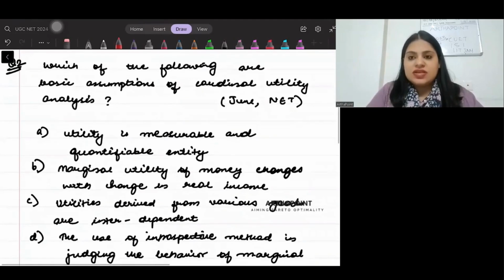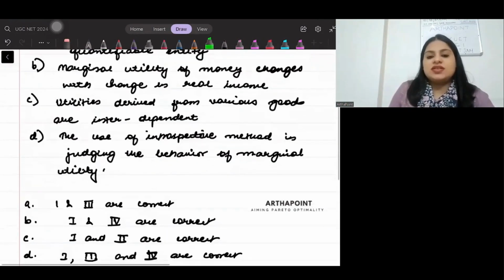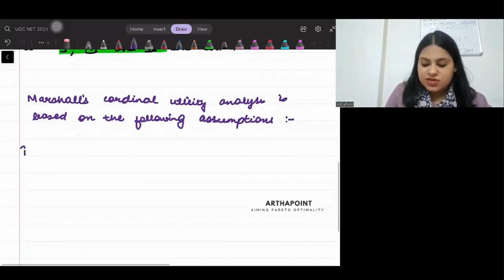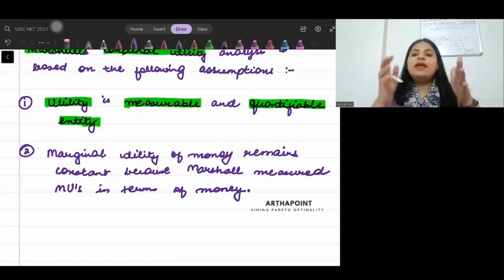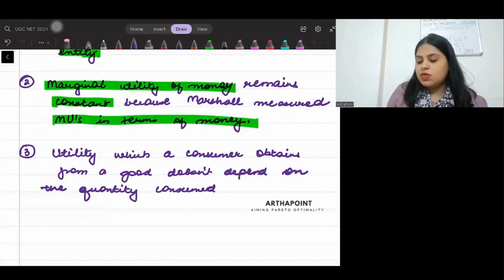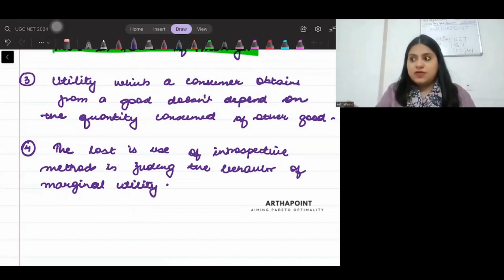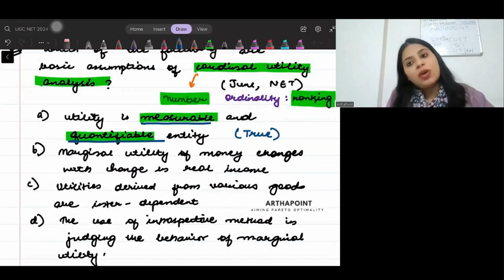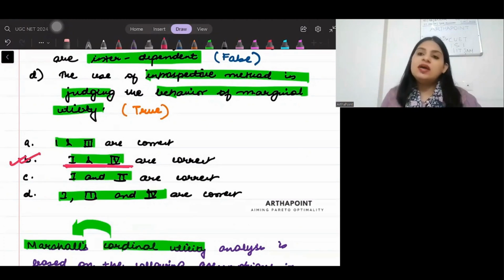Day 34 | UPSC Economics Optional | RBI Grade B DEPR | UGC NET Economics Practice Questions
In this session, Arzoo Ma'am will solve one practice question for different competitive exams preparation.